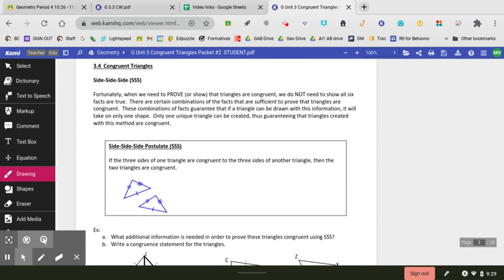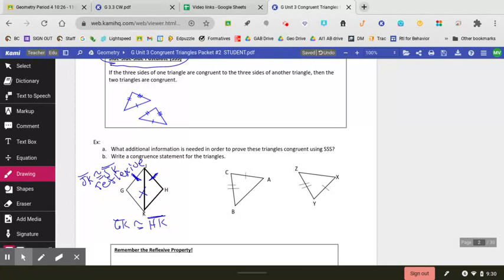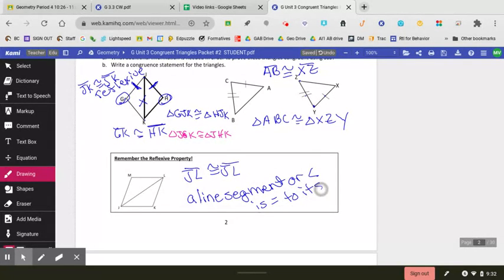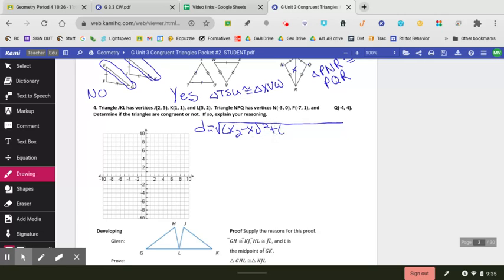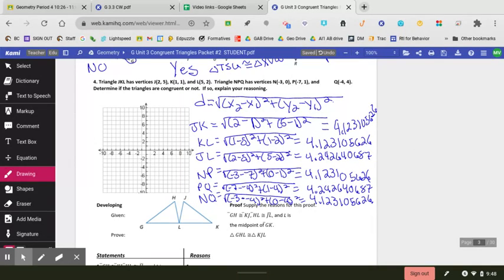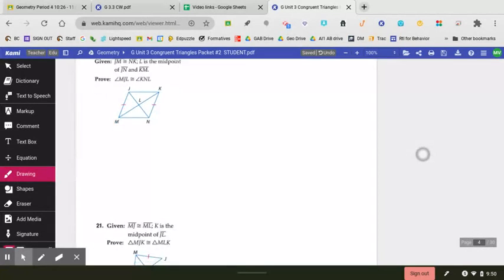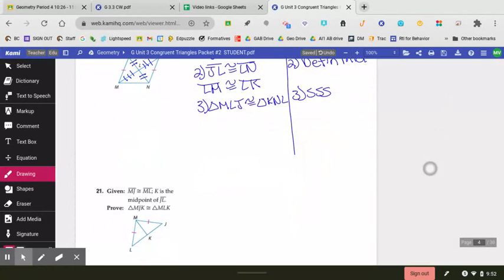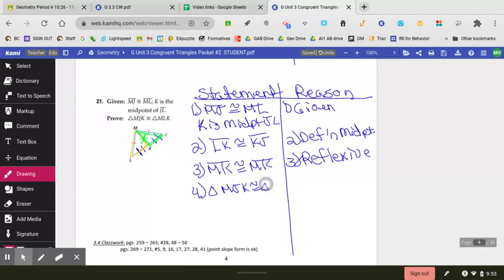G 3.4 SSS